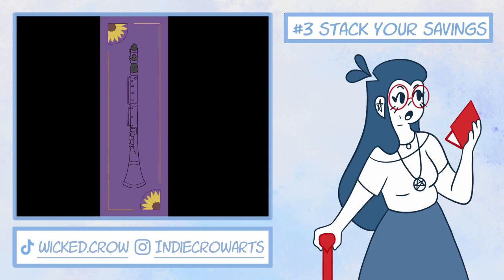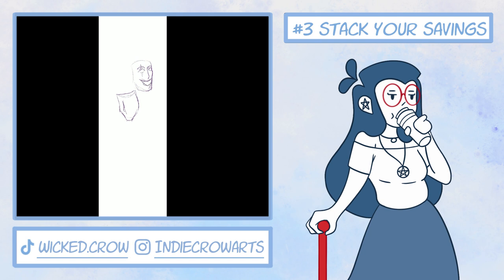Making Art When You’re BROKE | Speedpaint + Animated Commentary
I'm still getting used to recording so my accent is a little all over the place, but I hope you enjoyed watching video two :D Can't wait to start working on my first animated storytime, let me know what you thought of today's video and if there's anything I can do to improve :3
If you’d like to support me and my channel, you can find my tip jar
BROKE ARTIST RESOURCES:
CHAPTERS
0:00 - 0:10 - hello all
0:10 - 0:33 - today's video
0:33 - 1:02 - disclaimer
1:02 - 1:05 - category one
1:05 - 1:57 - cheap pencils
1:57 - 2:25 - experiment
2:25 - 2:58 - primer
2:58 - 3:21 - diy tools
3:21 - 3:55 - fundamentals
3:55 - 4:26 - diy charcoal
4:26 - 4:37 - tea/coffee painting
4:37 - 4:55 - work small
4:55 - 5:01 - kneaded eraser link
5:01 - 5:23 - framing
5:23 - 5:27 - category two
5:27 - 6:32 - off-brand
6:32 - 7:09 - privateering
7:09 - 7:43 - stack savings/deals
7:43 - 9:11 - find freebies
9:11 - 9:46 - be a leech
9:46 - 9:53 - craigslist & ebay
9:53 - 10:08 - dumpster diving
10:08 - 10:21 - free ups supplies
10:21 - 10:44 - online courses
10:44 - 11:15 - gratitude & channel updates
11:15 - 11:29 - subscribe :)